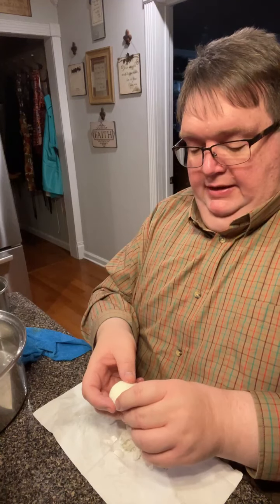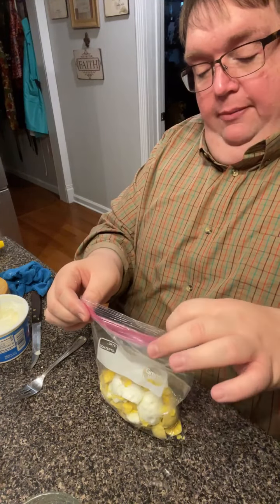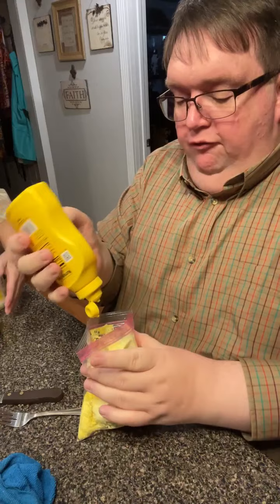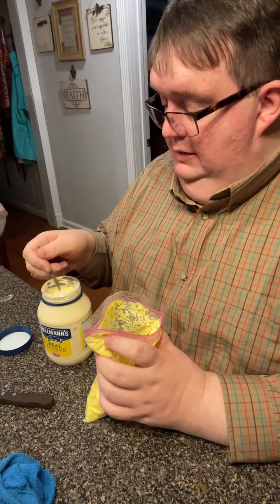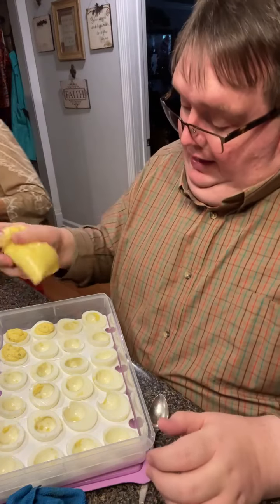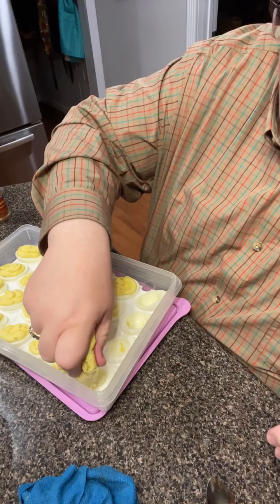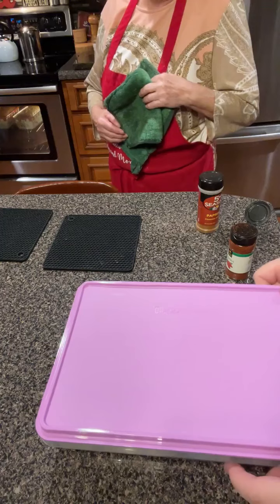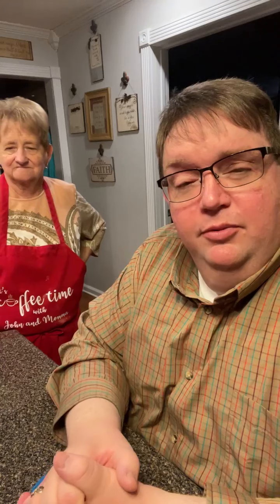How to make Deviled Eggs Recipe || Easy & Simple Deviled Eggs | Coffee Time with John and Momma 2022